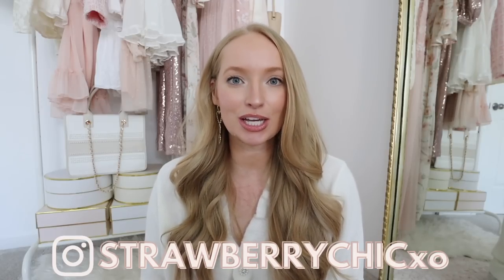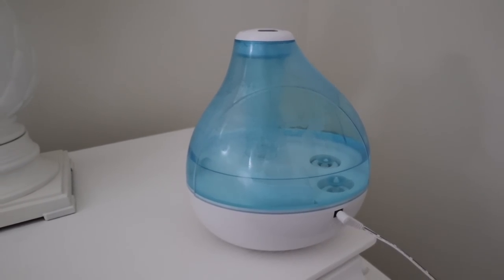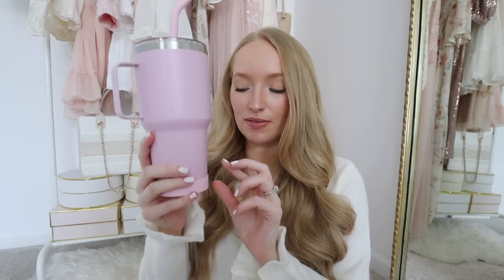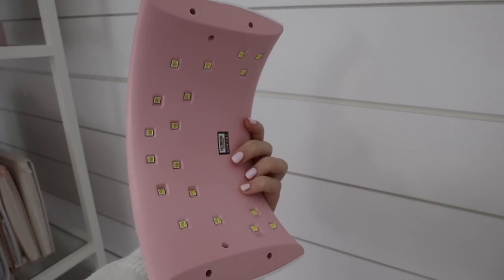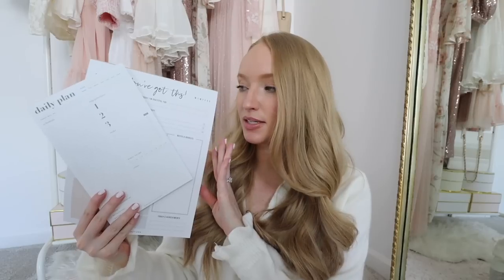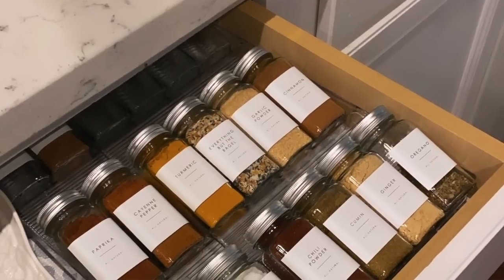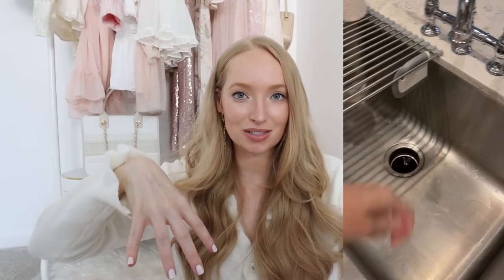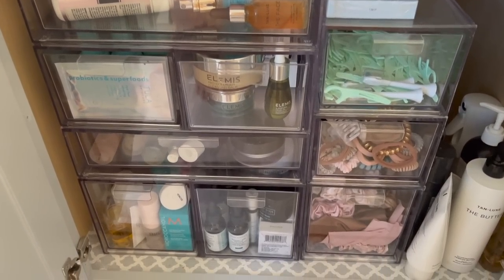25+ Practical Amazon Must Haves That Will Make Your Life Easier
Amazon storefront

🤍 Practical Amazon Must Haves That Will Make Your Life Easier
Over the sink strainer
Over the sink drying rack
Magic erasers
Stain remover
Jewelry cleaner
Yet cup look for less
Long iPhone charger
Cleaning gloves
Gas handle cover
Gel light
Gel set
pill organizers on amazon
Box cutter
Shoe bags
Bluetooth remote
Slide on shoe
Expandable cookware organizer
Squatty potty
Dish squeegee
Flameless candles
Tote organizer
Bathroom organizers

❤ MY SIZING
Top: S/M (bust 36C inches)
Pants: 6 (waist 28 inches, hips 38 inches)
Weight: 138
Height: 5'5''

What's inside?
- 10 steps to build a wardrobe from scratch
- AND MORE!